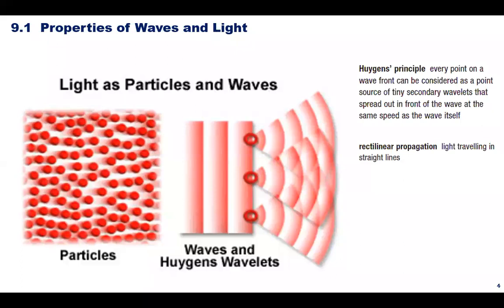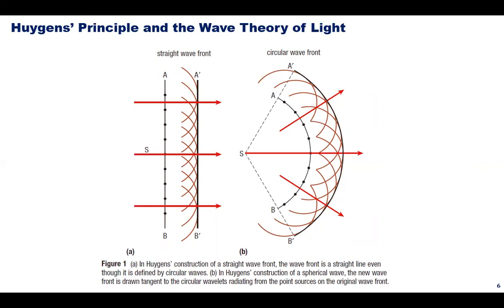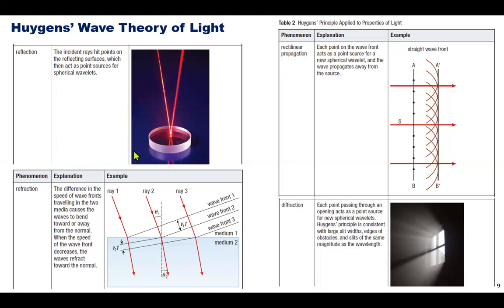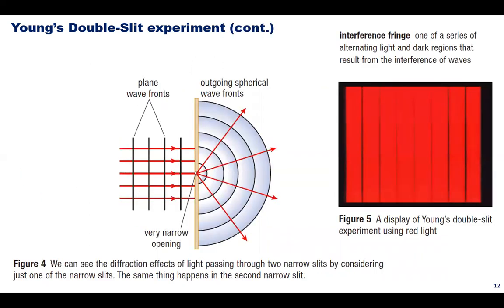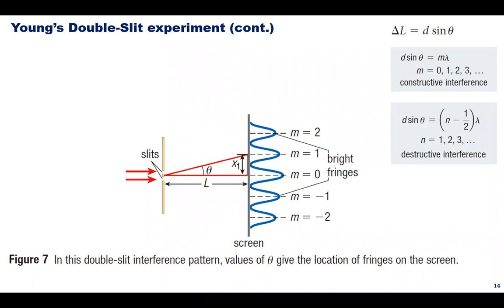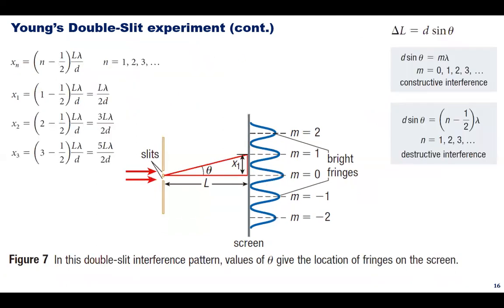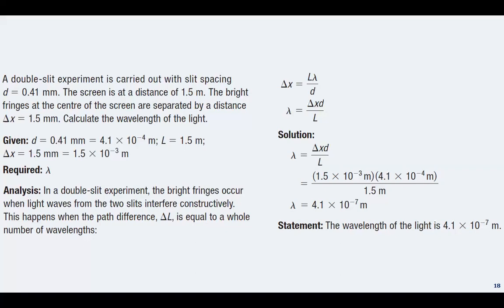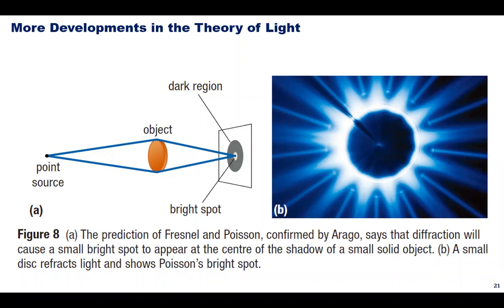C9L3: Wave-Particle Duality of Light, and Young’s Double-Slit Experiment